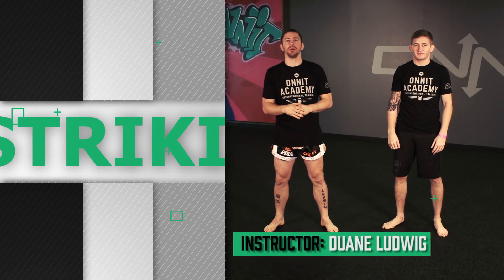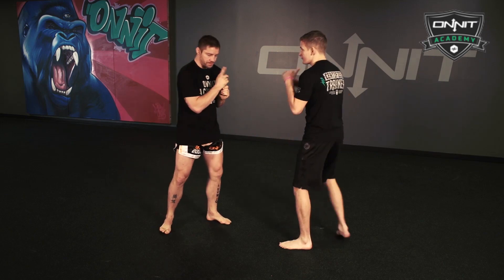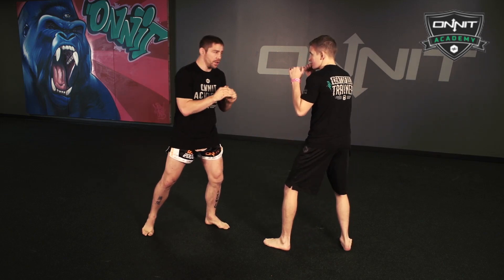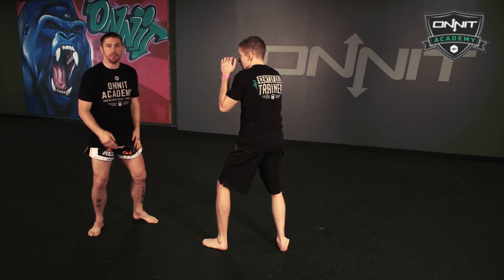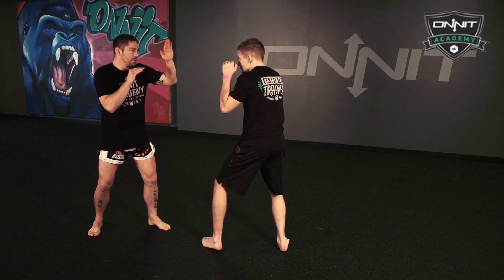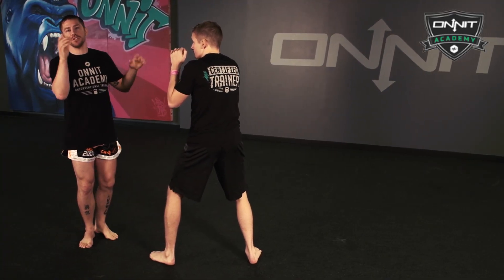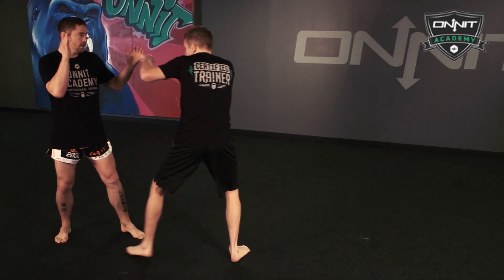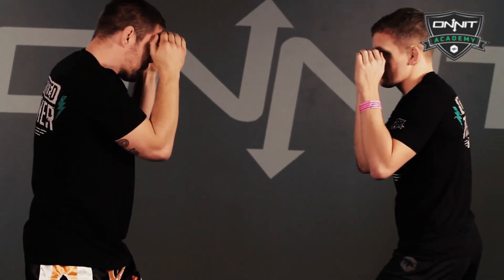Duane Bang Back Em Up Drill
When learning how to fight, an integral part of the process is creating a flow between your hand strike place ment and footwork. At Bang Muay Thai we use the Back Em Up Drill to work on this. The Back Em Up Drill is a drill consisting of 3 combos in a one for one pattern. Meaning, you would go through the 3 movements then your partner would go through them. Today, with the help of Chirs Holdsworth, I am going to demonstrate the following combos:
Combo 1: Jab, Jab, Cross

Combo 2: Jab, Hook, Cross

Combo 3: Hook, Jab, Cross

Tips: The purpose of this drill is to get your opponent backing up with the first two punches, while using the next one to land a strike.